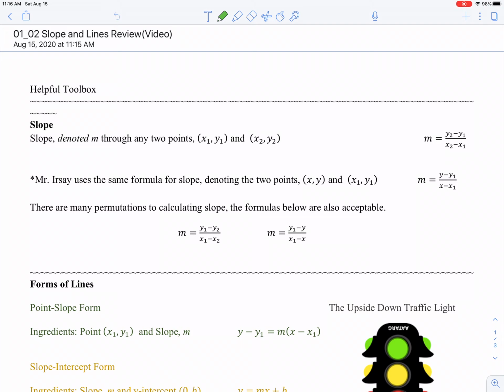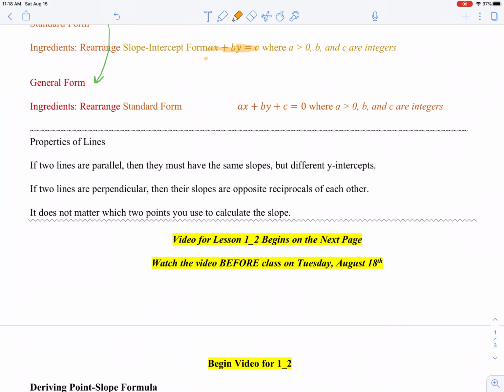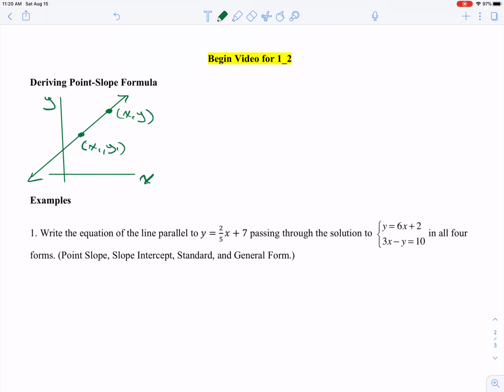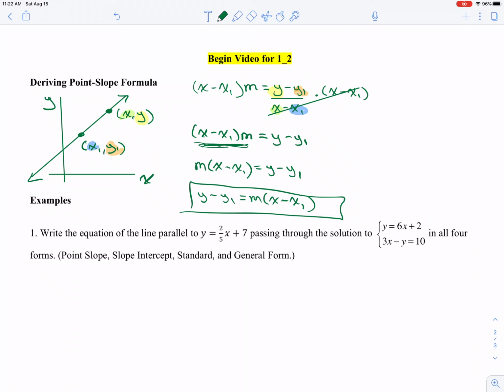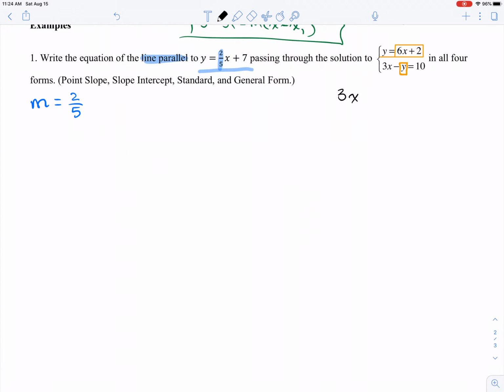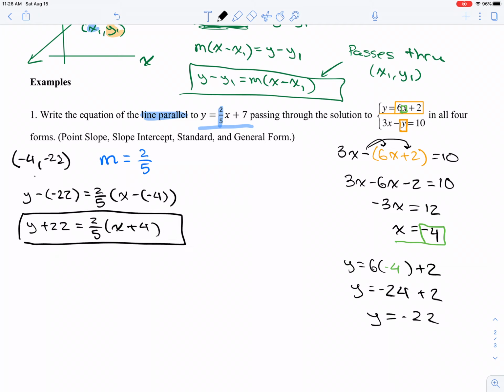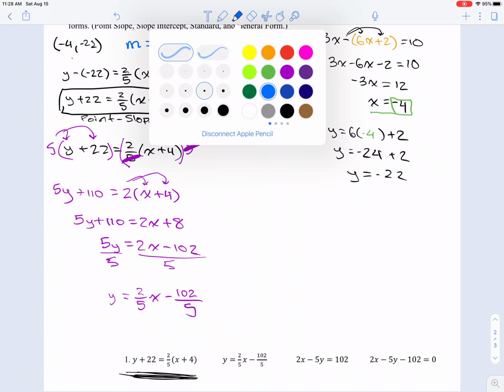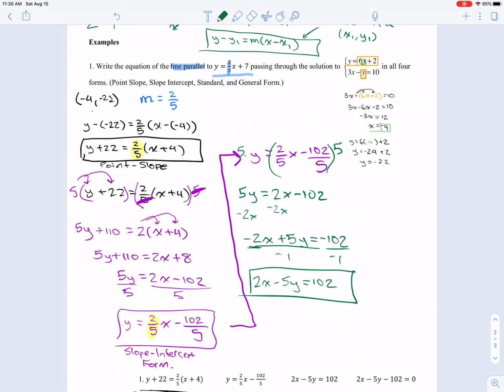August 15, 2020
Video for 1_2